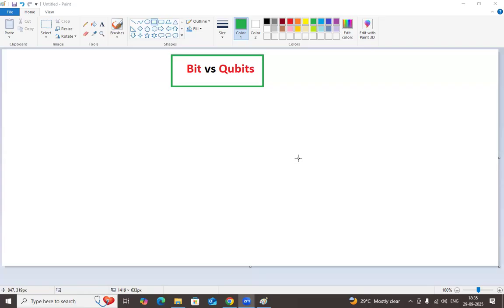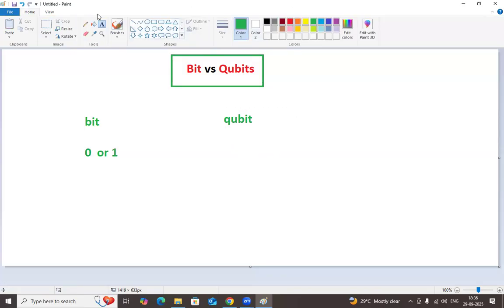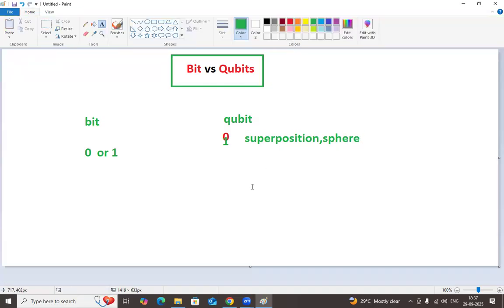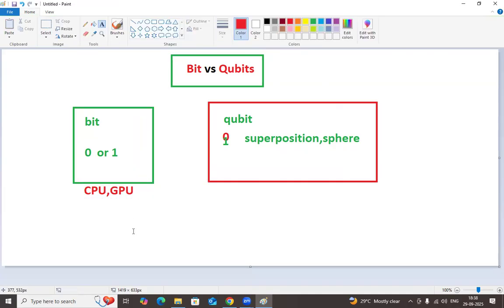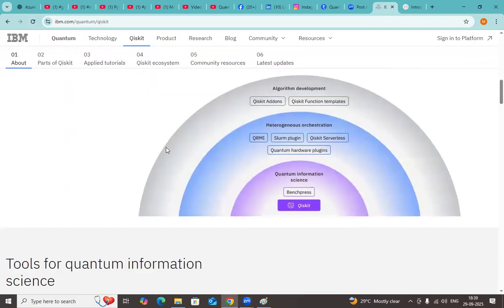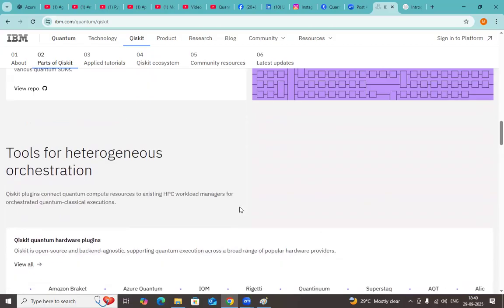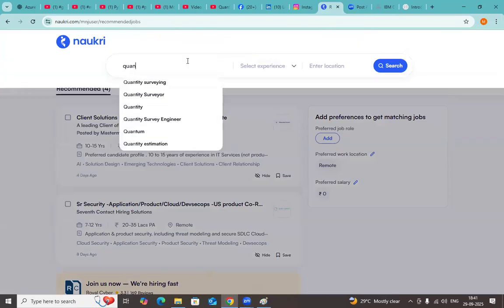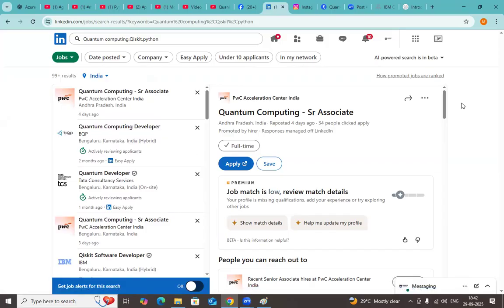Quantum Computing | bit | Qubit | Learn online Tutorial | Best Training